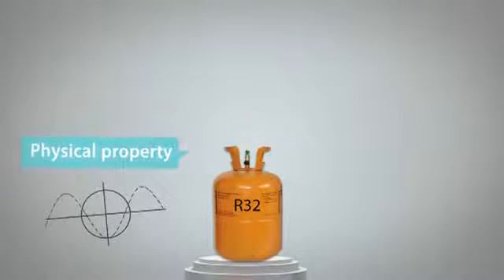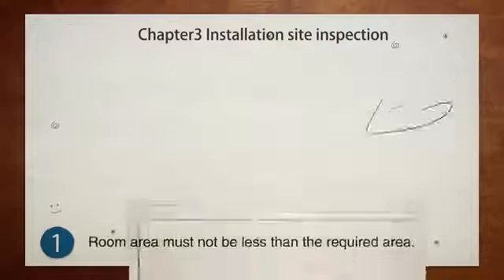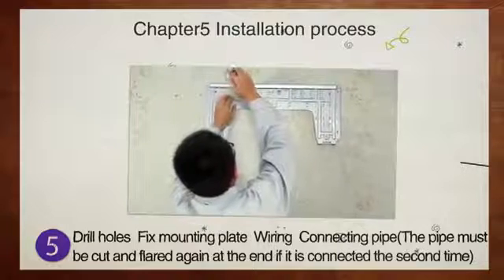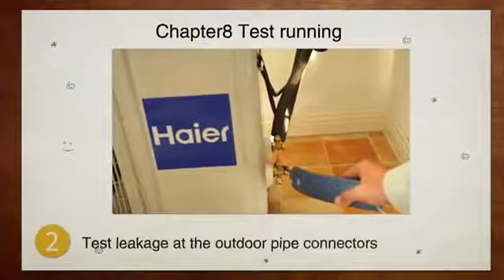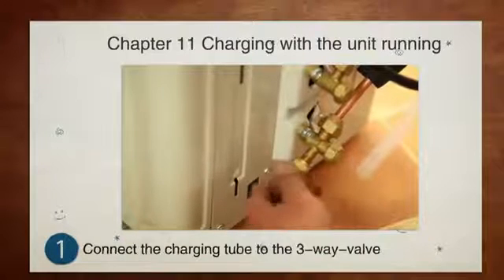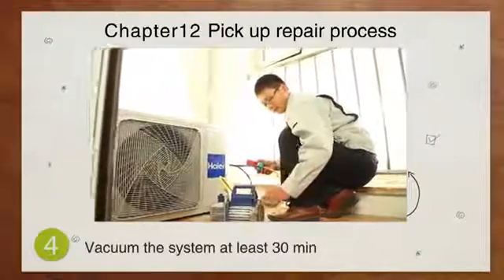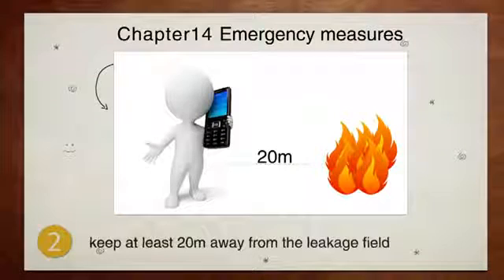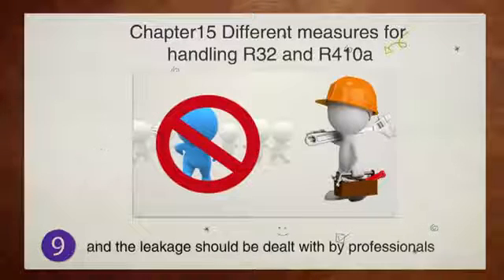Instalace klimatizačních jednotek s chladivem R32 Haier klimatizace